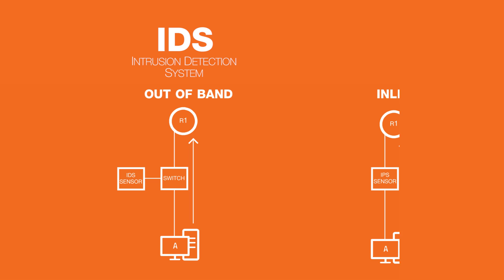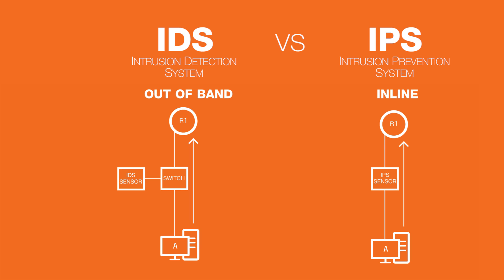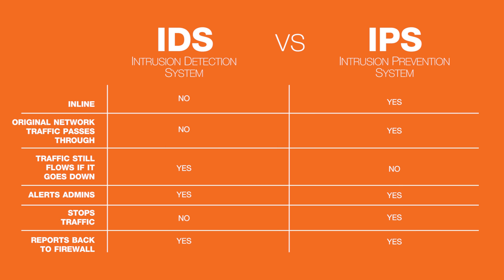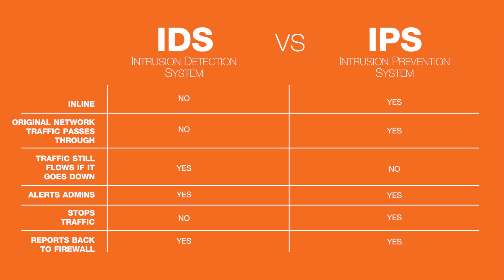07 Unit V4 - Intrusion Detection Systems and Intrusion Prevention Systems 2.mp4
07 Unit V4 - Intrusion Detection Systems and Intrusion Prevention Systems 2.mp4